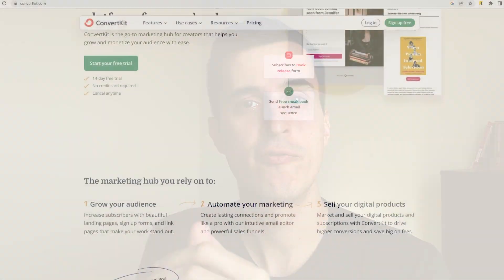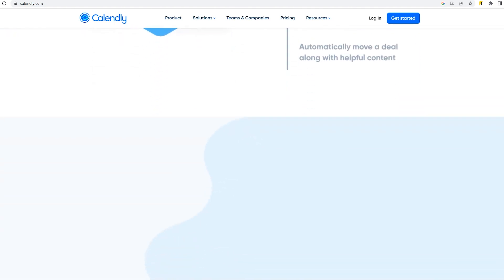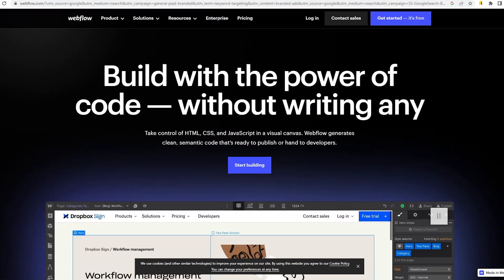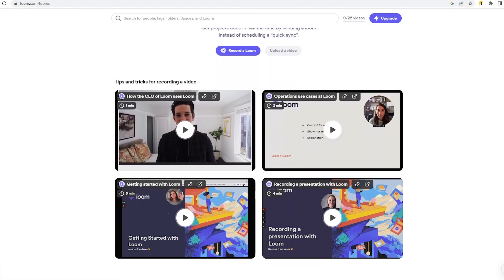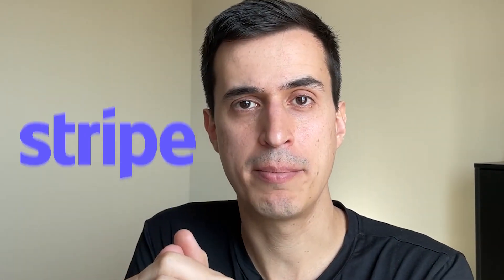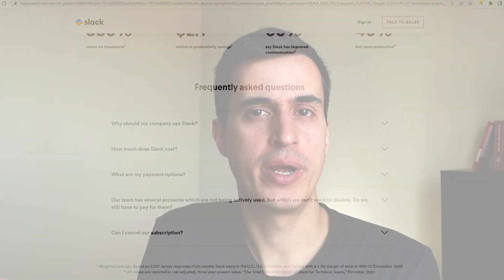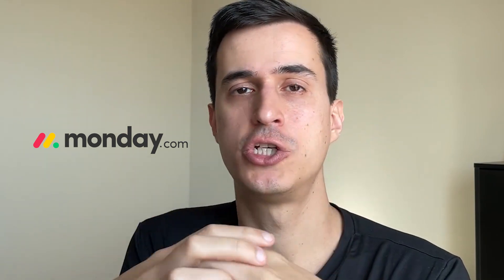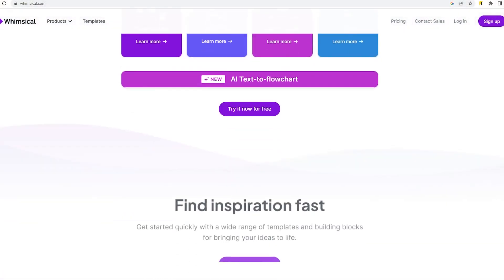The Tools I Use To Run My Automation Agency [2023]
In this video, I'm excited to share with you the best tools that I personally use to run my automation agency.

As an agency owner, having the right tools can make a significant difference in productivity, efficiency, and overall success.

Join me as I reveal the top tools that have helped me streamline my operations, manage client projects effectively, and automate repetitive tasks.

Whether you're starting your own agency or looking to optimize your existing workflow, these tools are sure to elevate your business.

Get ready to discover the best tools for running a successful automation agency!